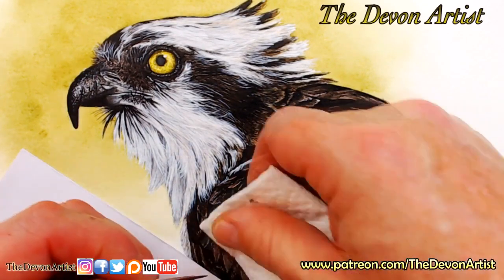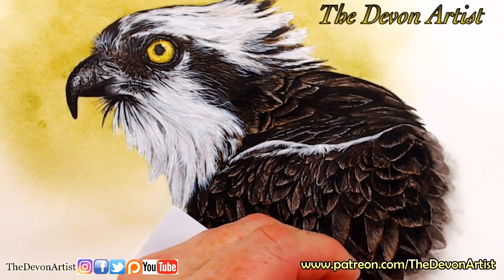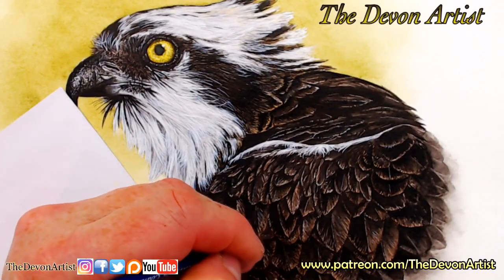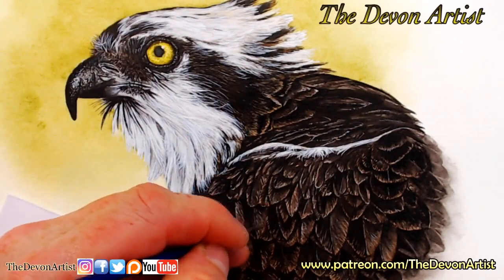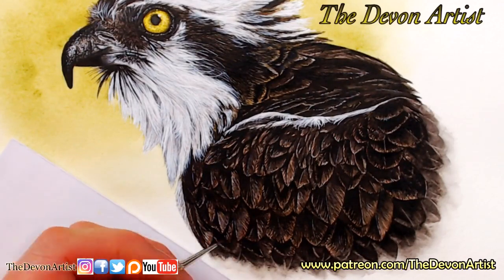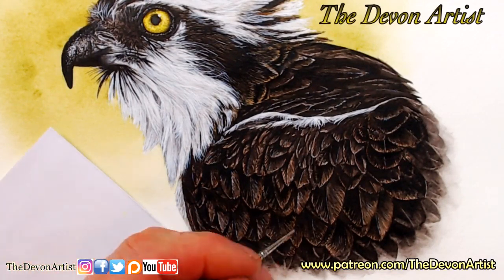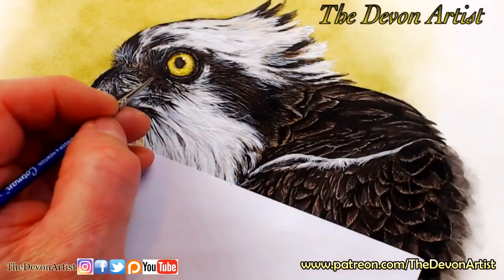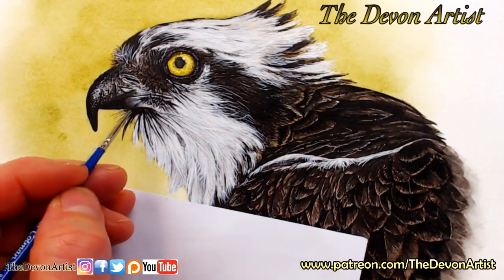How to Paint a Bird - Osprey in Watercolor - Tips & Tricks on Realistic Feathers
I painted this watercolour Osprey live on my Facebook page and focused on adding the tiny finishing details.  Particularly how to create realistic feathers on a bird of prey.  I do this using a range of methods which include the lifting off technique.  Do let me know if you use the same methods or if they have helped you with your bird paintings.

If you have enjoyed this live video please consider joining my website as a ⭐FREE⭐ member.  You will instantly gain access to:

🎵 With grateful thanks:
Purple Planet Music - Teamwork